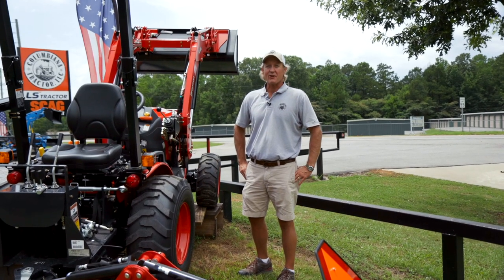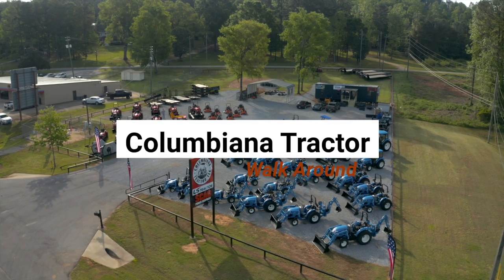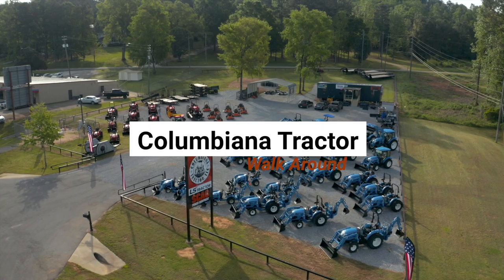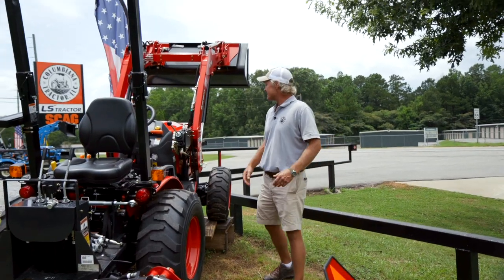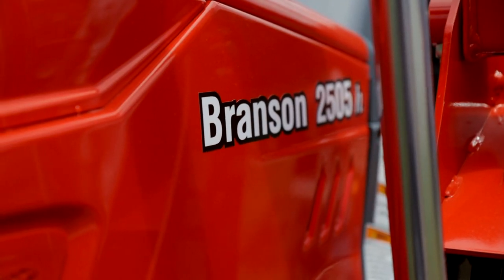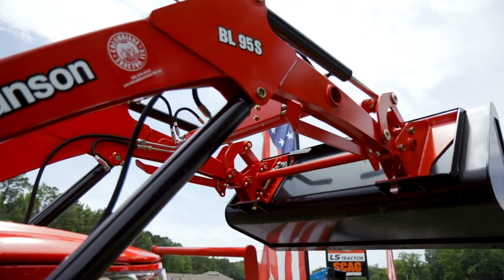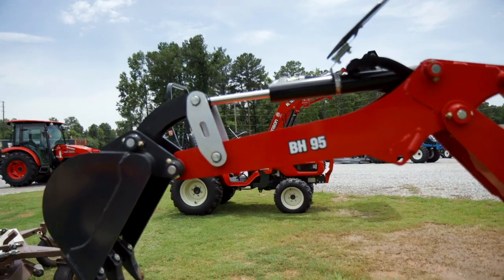Columbiana Tractor Walk Around | Branson 2505 h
Anything you need to dig up, this is your machine!